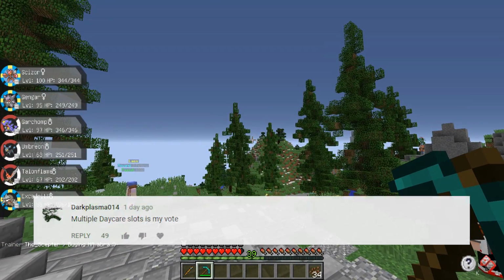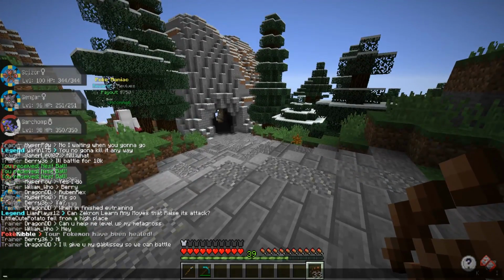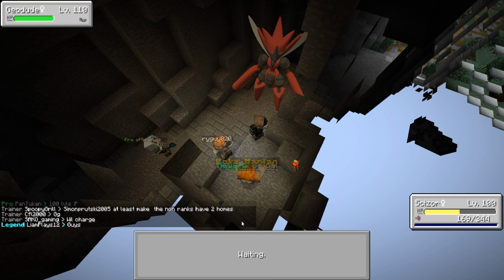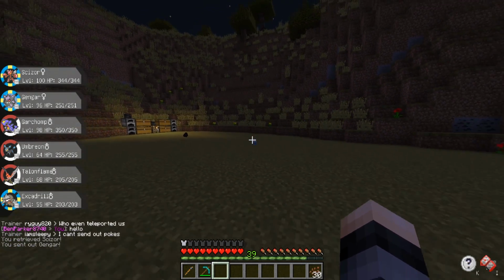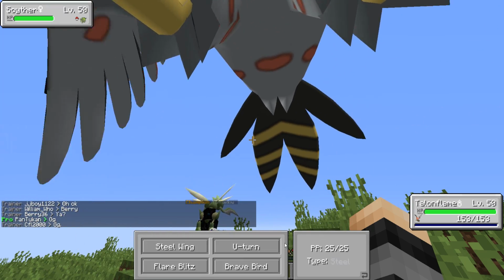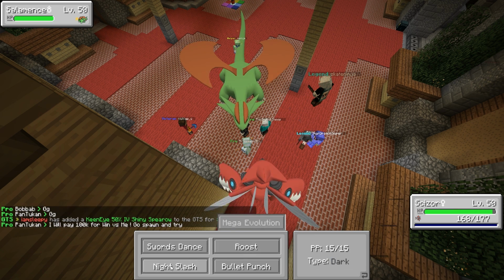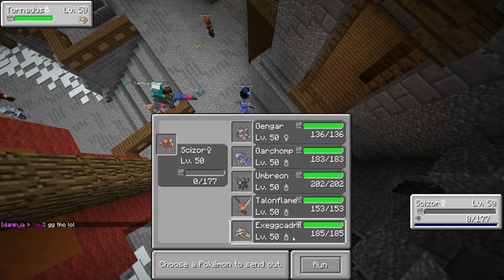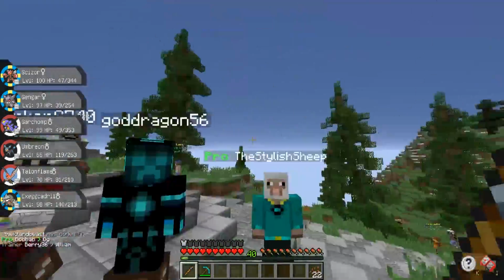CRAZY MASSIVE POKEMON! | Minecraft: Pixelmon Generations | Episode 32